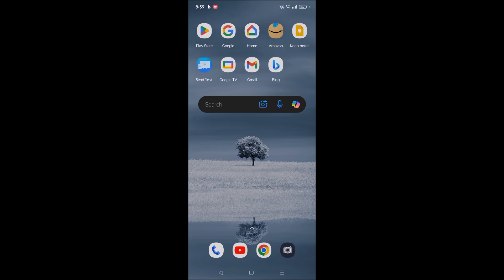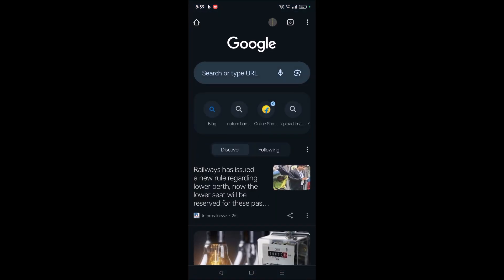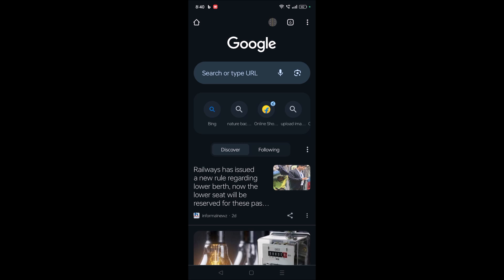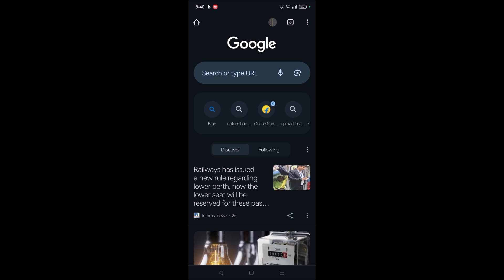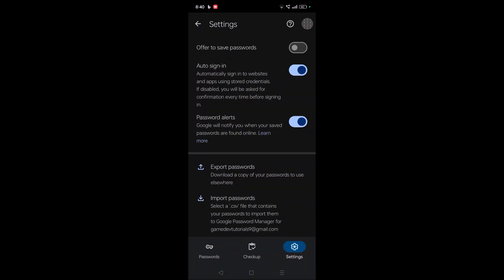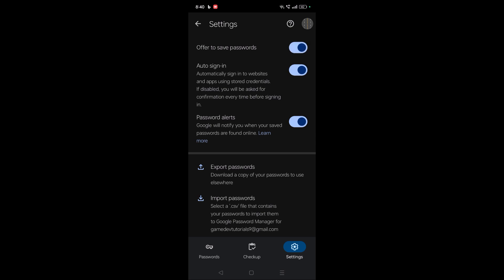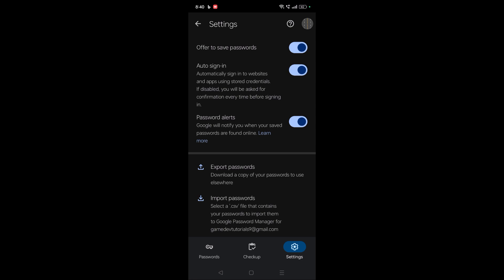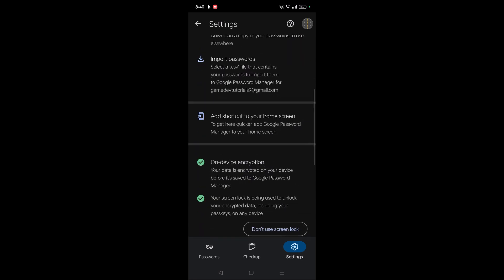How to Turn On Offer To Save Passwords on Google Chrome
If offer to save password is disabled on your Google Chrome then this is the way you can unable it back on. When you turn on offer to save password when you reached for any new website on Chrome it will ask you to save password on that website.